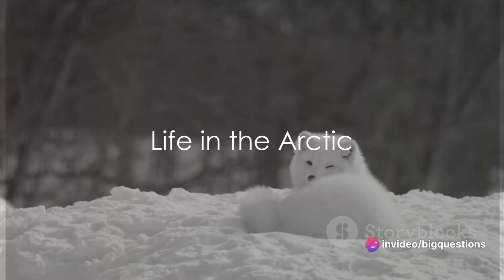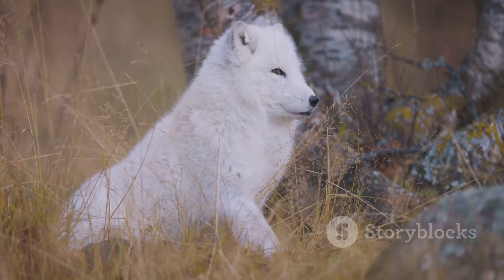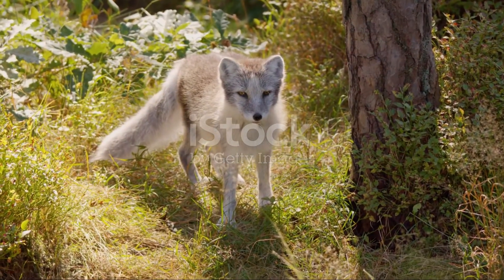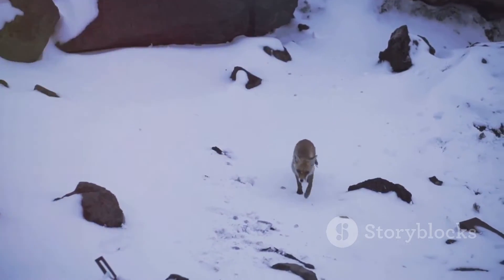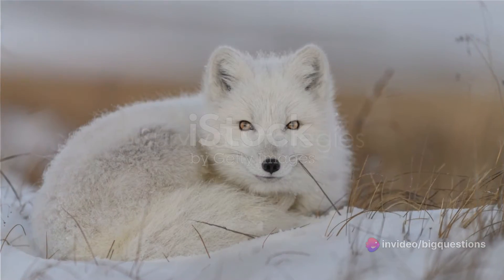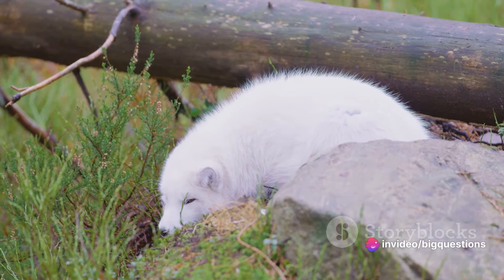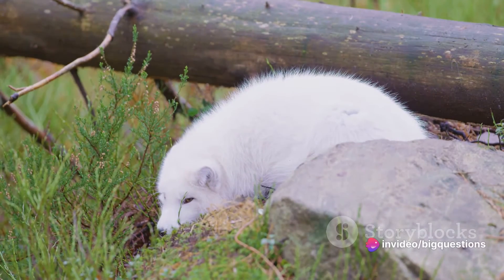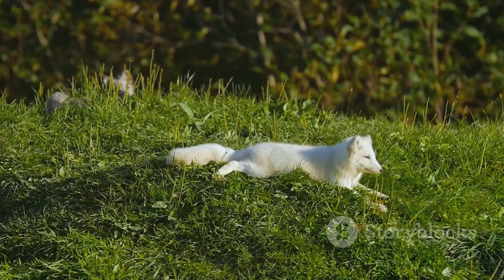What Do Arctic Foxes Eat?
It isn’t easy living on top of the world, where there’s no sunlight for four months a year and even summer is literally freezing.
Arctic foxes (Vulpes lagopus, also known as Alopex lagopus) are perfectly adapted for life in this harsh terrain. They are found through the circumpolar region as far south as the northern edges of North America, Europe, and Asia.
Their small, sturdy bodies are a first line of defense against the full-time chill. At about 1 foot tall and 2 to 3 feet long, Arctic foxes are more compact and stout than other fox species, with short legs and snouts that reduce the loss of body heat. Their long, fluffy tails help insulate them and aid in balance, and a luxurious, white winter coat makes them nearly invisible against the snow, camouflaging them to predators like wolves and polar bears.
Arctic foxes are omnivores, eating everything that their tundra habitat provides. In summer, the environment bustles with tasty options: voles and other small mammals, birds, frogs, berries, insects, birds’ eggs, and even the feces of other animals. If they live near coastlines they may feed on fish, seal pups, and sea birds.
In winter, when food is much harder to find, the crafty canines follow polar bears onto ice floes and scavenge the scraps from the bears’ hunts. When food in one place is depleted, Arctic foxes been known to travel 2500 miles for better pickings.
Lunching on Lemmings
One of the Arctic fox’s preferred foods are lemmings, a genus of small mammals that live throughout the Arctic. Lemmings are so important to Arctic foxes’ survival that fox populations fluctuate in response to lemming numbers. These plump little rodents keep warm and active in winter by tunneling under the snow, where they’re invisible to predators.
But not inaudible, at least not to the Arctic fox.
The foxes have exceptionally keen hearing. If they detect movement beneath the snow, they wait patiently, cocking their heads back and forth, listening for the lemmings’ squeaks and footfalls. When a fox gets a bead on one, they literally leap into action: they jump several feet straight up in the air and dive snout-first into the snow, often snagging a lemming like a Hot Pocket out of a toaster oven.
The Arctic Fox Life Cycle
When snow and ice melt in the short Arctic summer, the fox’s white fur seems to melt away, too. They shed their floof to make way for a shorter bluish-gray or brown coat to blend in with the rocky tundra.
When prey is more abundant in warmer months, Arctic foxes store surplus food for the leaner winter months in their dens, which can be vast, multi-chambered homes buried six to 12 feet underground. If necessary, foxes can slow down their metabolism and curl up in their dens for a mini-hibernation. Some dens are hundreds of years old and have been used by many successive generations.
Those generations begin with a couple’s courtship involving chasing and play-fighting [PDF]. Mating usually takes place in spring, with the young, called kits or pups, born after six to eight weeks. They start life with gray or brown fur, whatever the season. Both parents take part in raising their kits.
Arctic foxes are monogamous, so the mating pair usually stays together for life—as if they weren’t sweet enough already. Unless, of course, you happen to be a lemming.